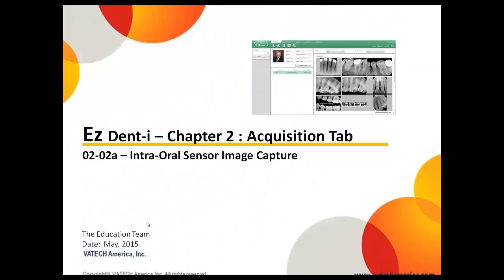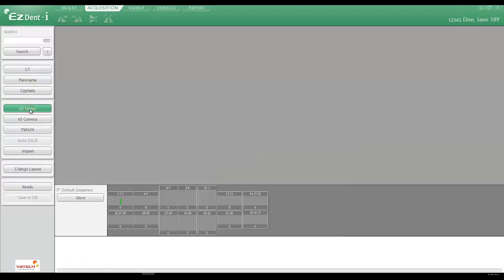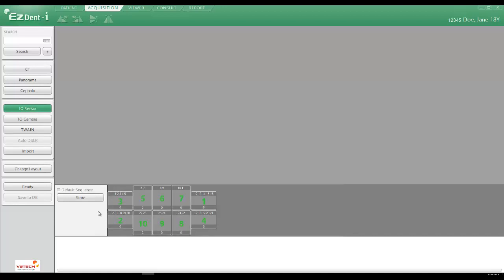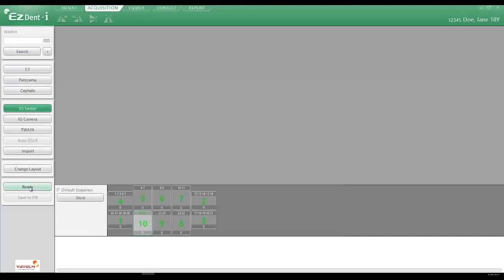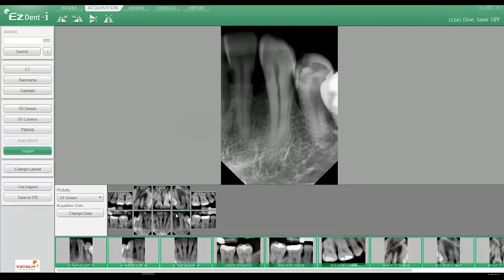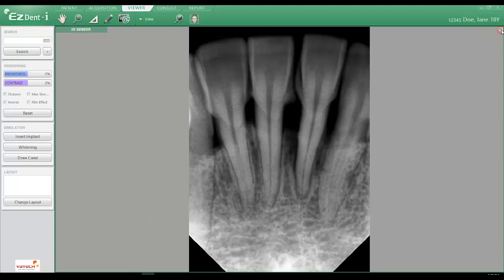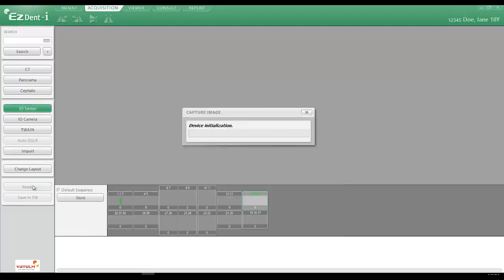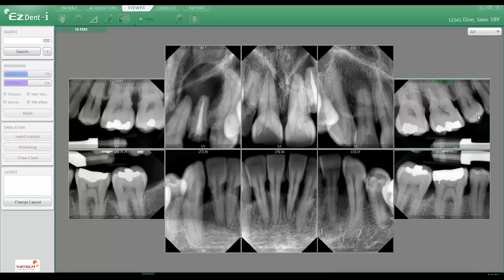EZDent i, Chapter 02 02a Acquistion IO Sensorr 01